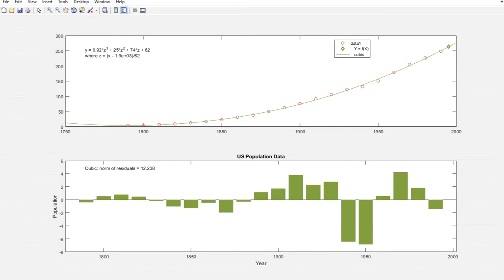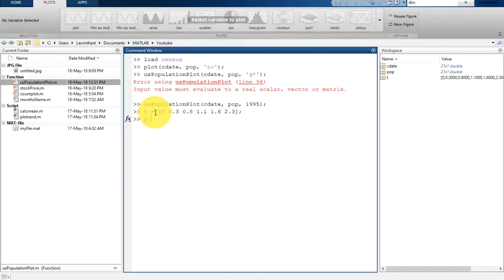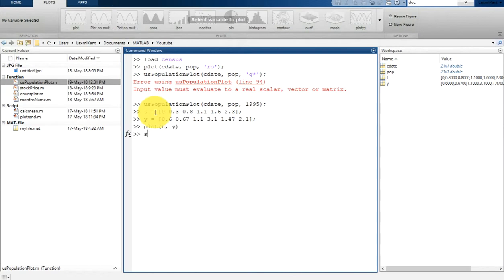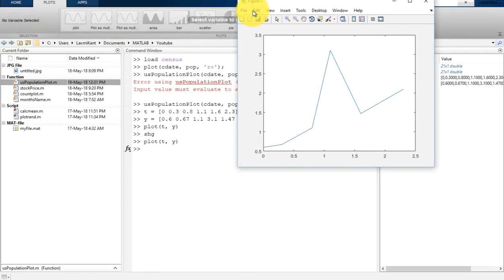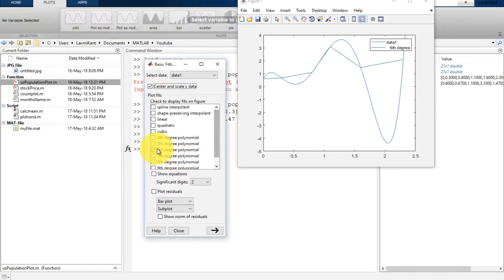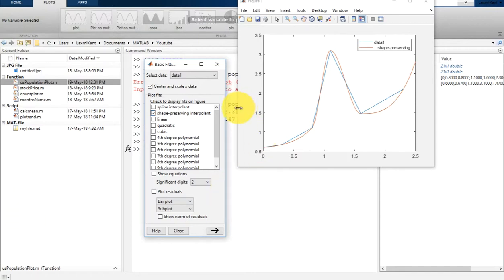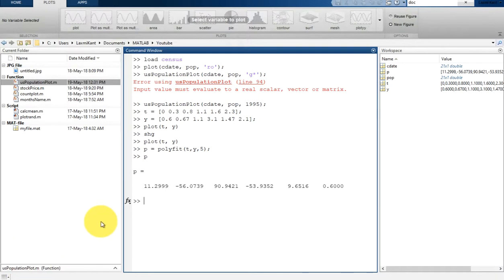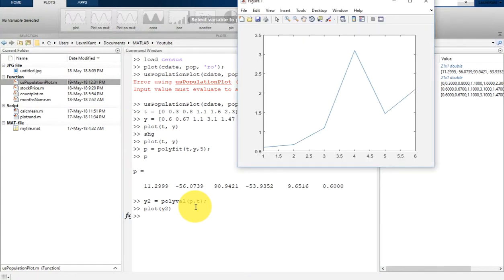23 MATLAB Beginners Tutorial- Polynomial Fitting Programmatically